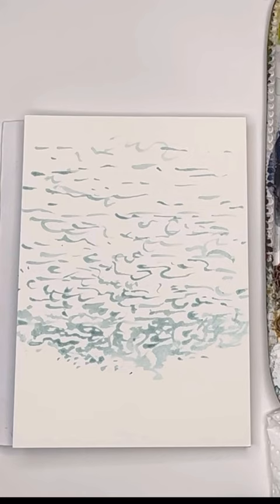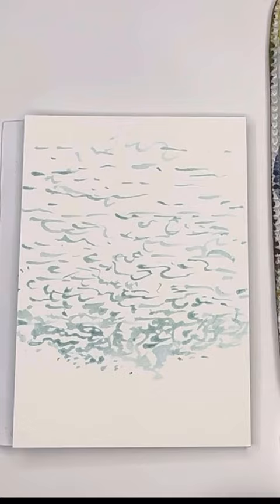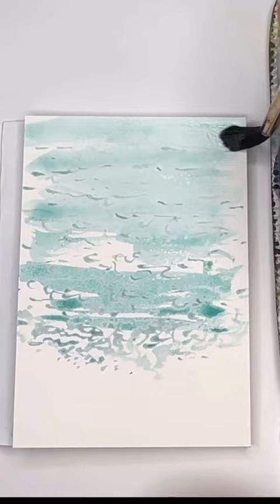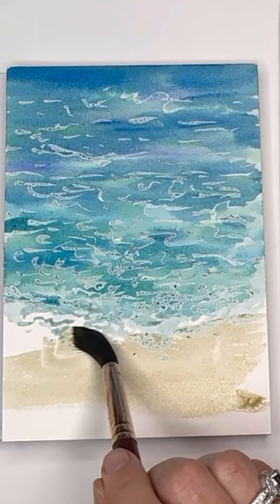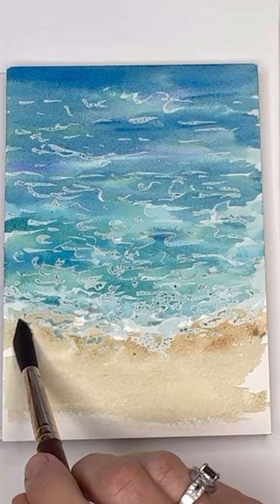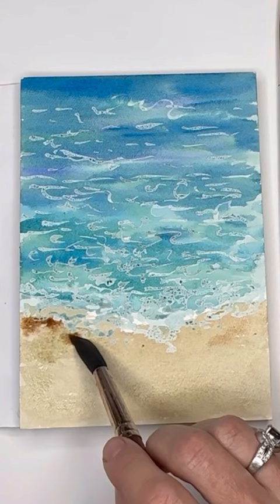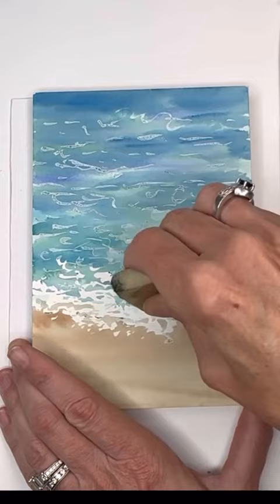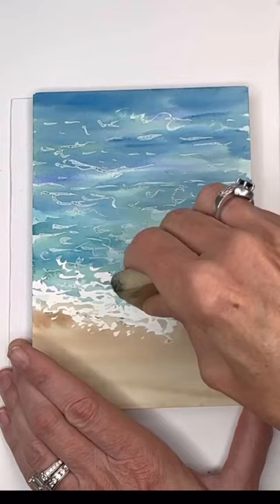EASY how to paint water in Watercolor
EASY ways you can paint water in watercolor this is for any skill level!

Supplies:
holbein watercolor: , ,   Prussian blue ,  ultramarine blue,  , cadmium yellow deep, peacock blue, , , burnt umber,, paynes gray,
masking fluid
Princeton no 8  long round  velvet touch series , Princeton not. 12 Neptune  brush,
Fabriano bright white   100% cotton cold press paper  5 x7 " block

Ellen